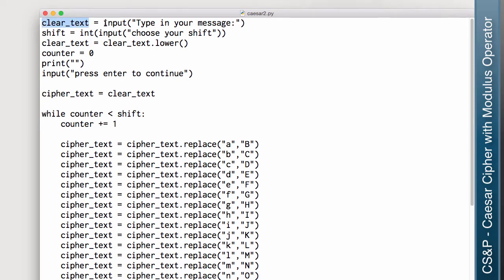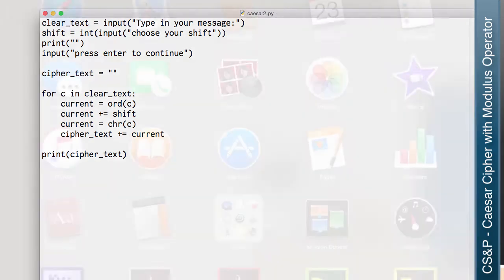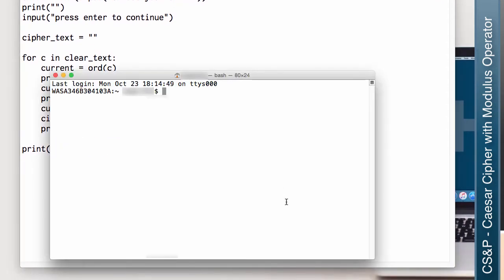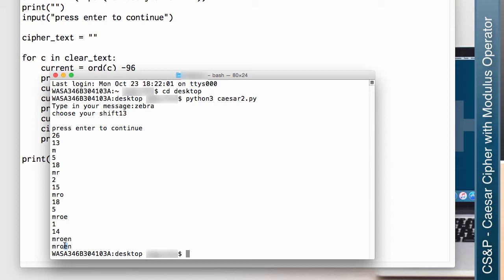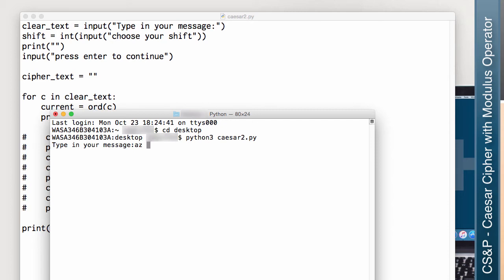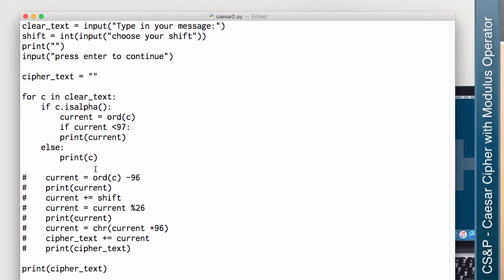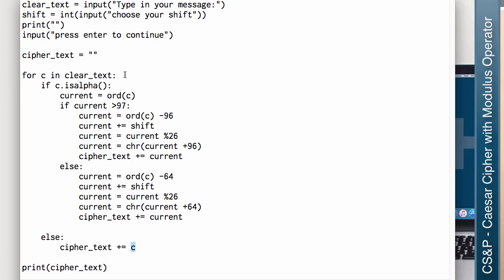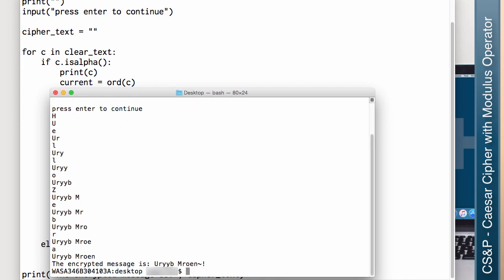Learn CS: Caesar Cipher using Modulus Operator